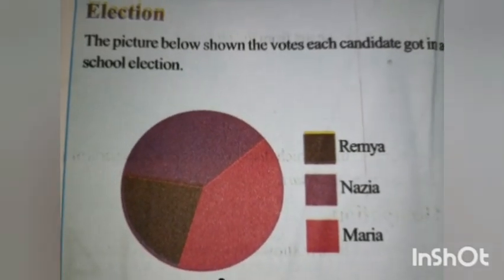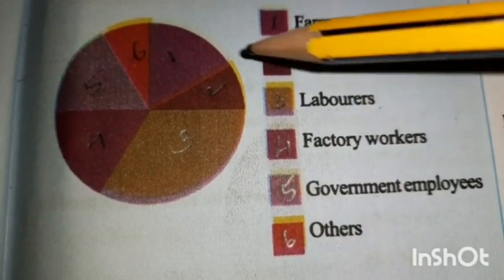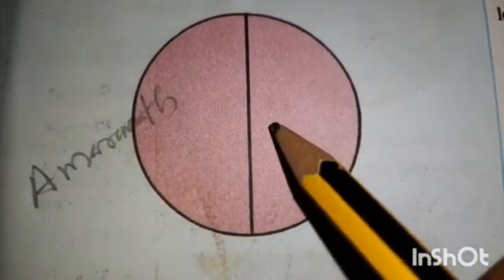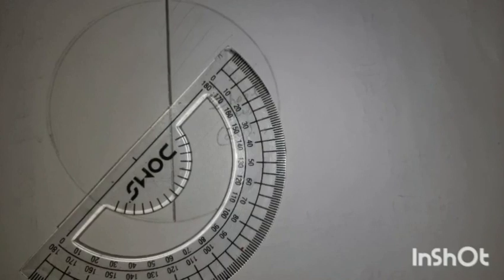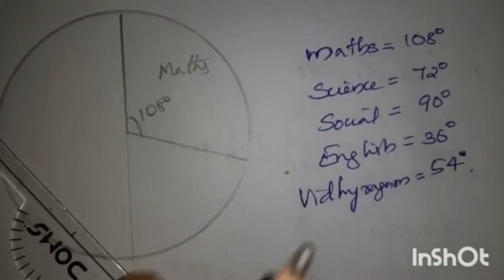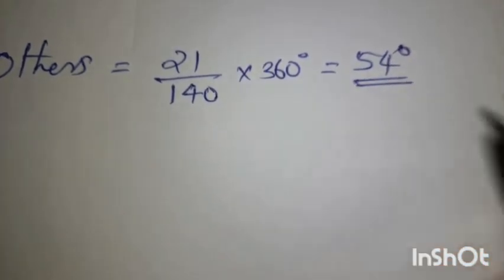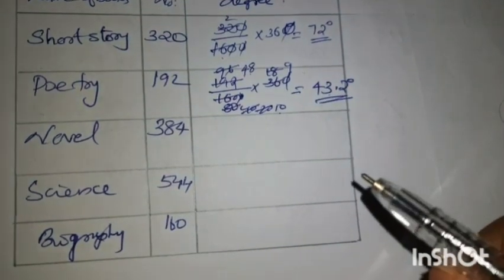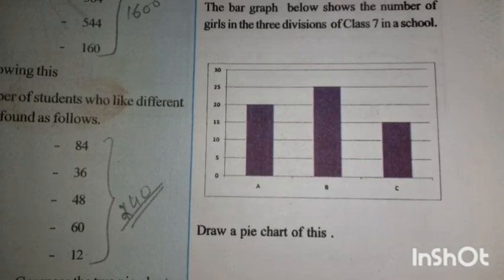Class 7 Chapter 14 Pie Charts